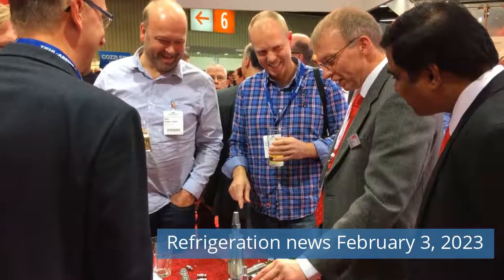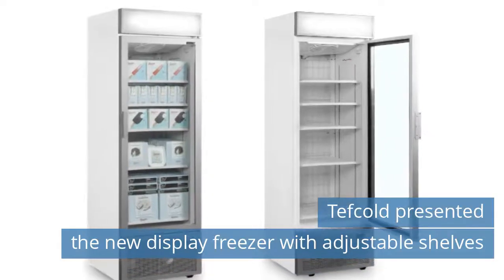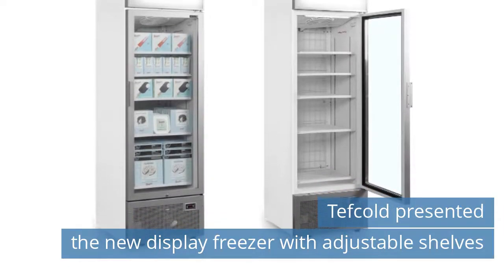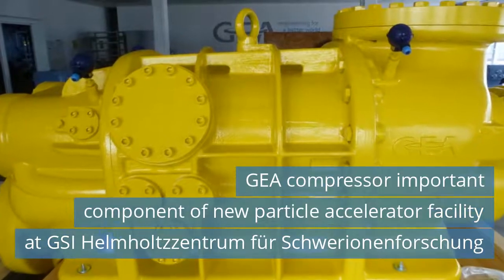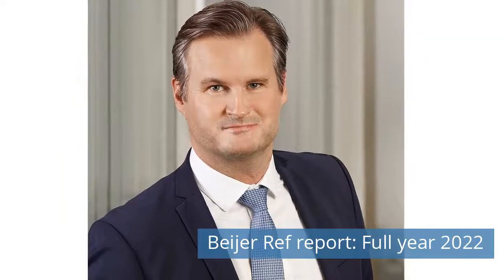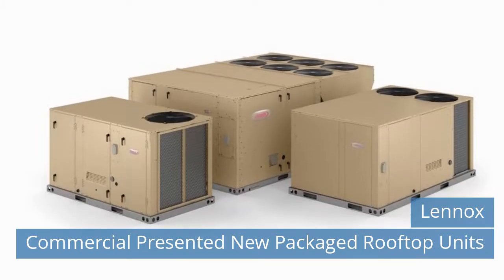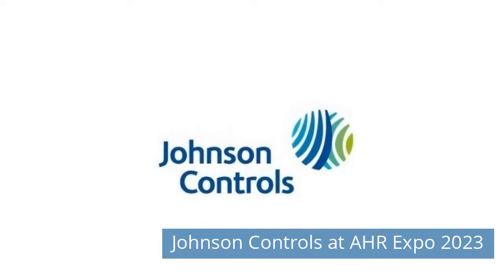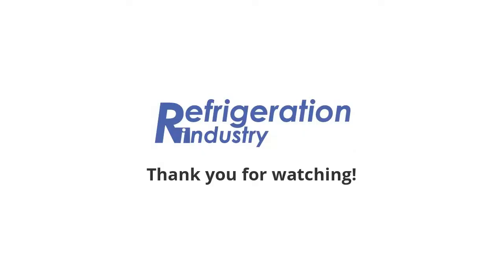Tefcold new display freeze / GEA compressor in particle accelerator facility / Lennox Rooftop Units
Watch refrigeration news for Friday, February 3, 2023.

Today news:
00:42 Tefcold presented the new display freezer with adjustable shelves.
01:33 Magnavale Easton Expands Service Portfolio with Blast Freezing.
02:11 GEA compressor important component of new particle accelerator facility at GSI Helmholtzzentrum für Schwerionenforschung.
02:44 Beijer Ref report: Full year 2022.
03:19 Lennox Commercial Presented New Packaged Rooftop Units.
03:51 Johnson Controls at AHR Expo 2023.
04:28 United Enertech Holdings Names Darby Benroth as President.

Speech is synthesized using artificial intelligence. Smile and write in the comments if you notice an error :). We will try to improve the results.

Start a conversation, ask for help from refrigeration industry experts in the groups: